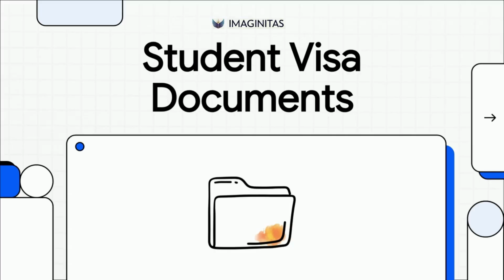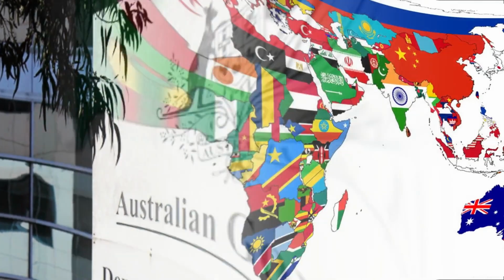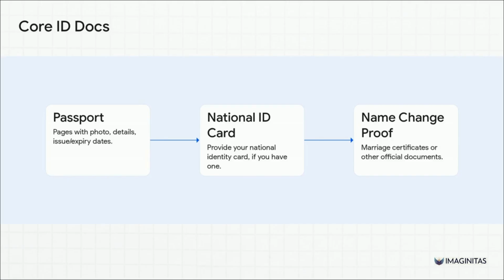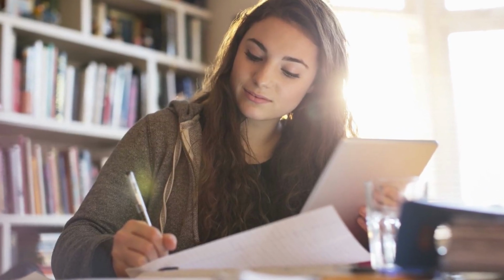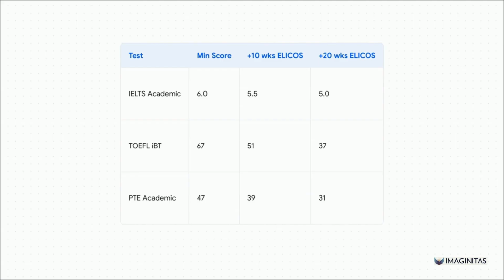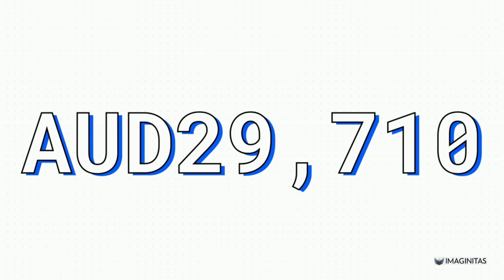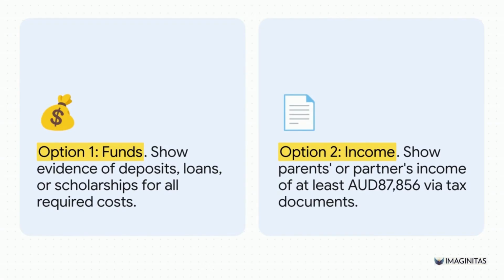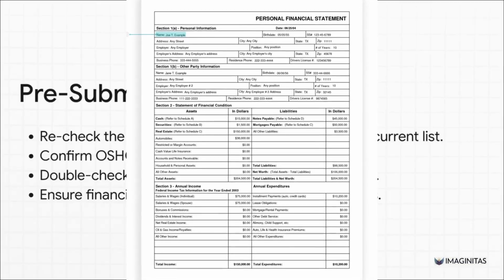2026 Explainer: Student Visa Step 2 – Documents for Subclass 500 | COE, OSHC & Funds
Get your documents right — it’s the difference between approval and delay. This expert explainer (Step 2) walks you through the exact documents the Department of Home Affairs will expect for the Australia Student Visa (Subclass 500): identity, COE, English proof, OSHC, and financial evidence.

In this video you’ll get:

🎯How to use the Document Checklist Tool to generate your personal list

🎯Exactly which identity documents to submit (passport, national ID, name-change proofs)

🎯How to prove your study purpose: COE, sponsor letters, and genuine student answers

🎯Updated English test rules (check date-specific tables; changes after 7 Aug 2025)

🎯Mandatory OSHC proof and vaccine considerations (polio where required)

🎯How to calculate and evidence financial capacity (min. living cost AU$29,710 + partner/child add-ons)

🎯Critical warnings: no false info — breaches can cause refusals and a 10-year ban

✅Pro tip: Before submit — run the Department’s Document Checklist Tool again, confirm timelines, and ensure your financial history explains the source of funds (no sudden unexplained deposits).

📌 Want a downloadable checklist or a template for COE & financial evidence? Reply and I’ll create one for you.